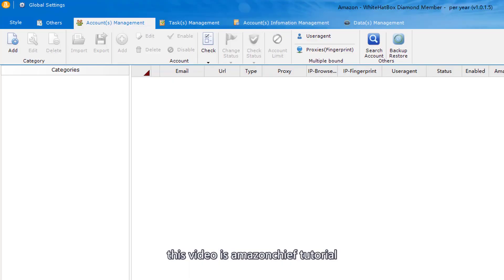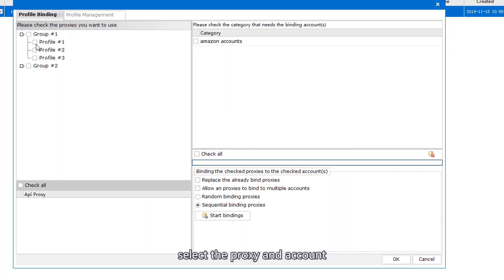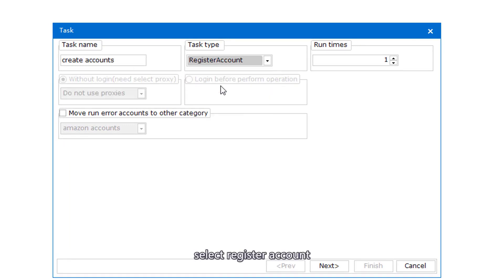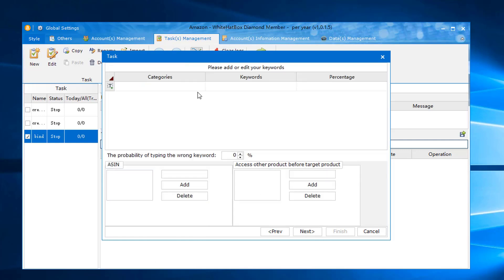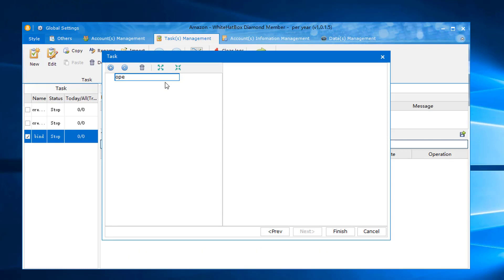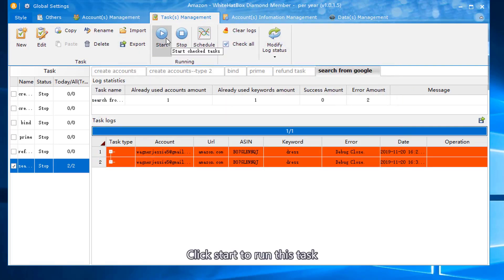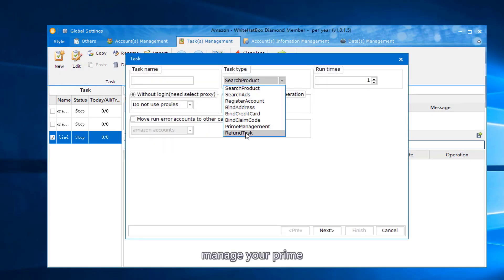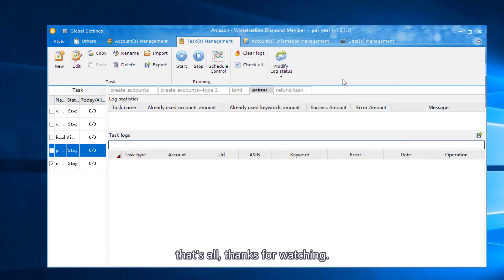Rank at the top of Amazon, auto click ads|boost Amazon traffic|AmzChief introduction|Amazon bot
This video is an AmzChief tutorial.
What AmzChief can do for you?
✔Register multiple Amazon accounts
✔auto click ads
✔Search product from Amazon, through Google, external link, or access the product page directly, then simulate human action, add to cart, view comments, click images, answer help, buy, etc.
✔Bind information for multiple accounts